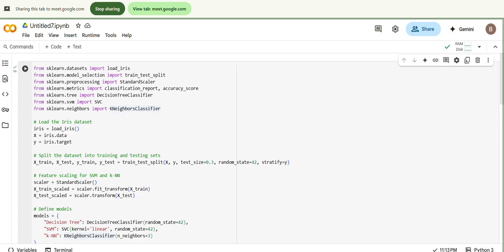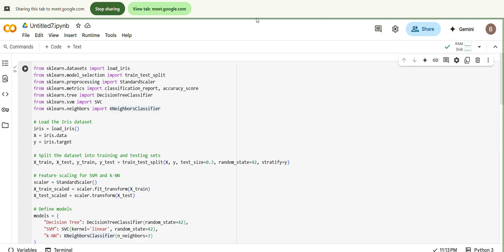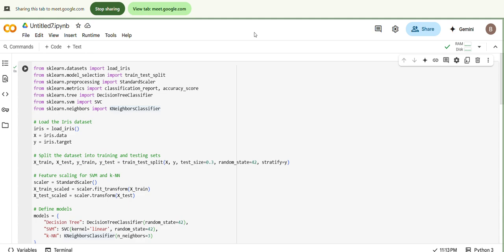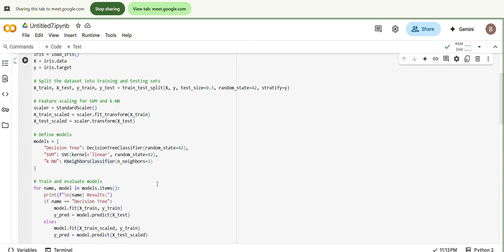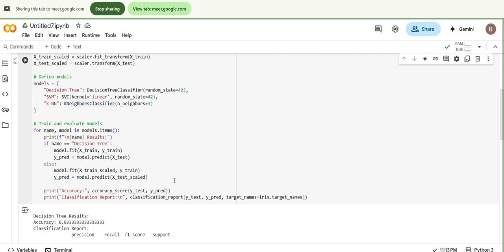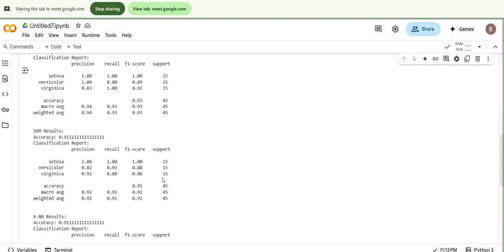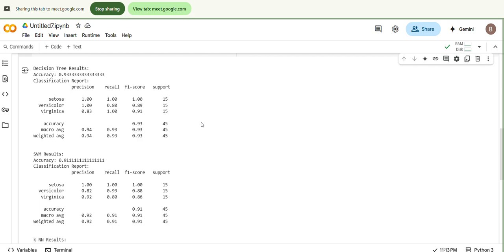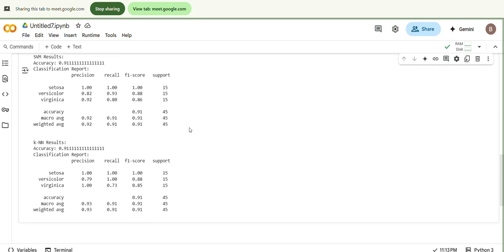DMDW(Data Mining and data warehousing) | U23CS2402 | Iris classification model evaluation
Learn how to classify iris flowers using machine learning models in Python!
We compare Decision Tree, SVM, and k-NN on the Iris dataset.
Final Accuracy:
✔️ Decision Tree – 93.33% (Best)
✔️ SVM – 91.11%
✔️ k-NN – 91.11%

Perfect beginner ML project using Scikit-learn!